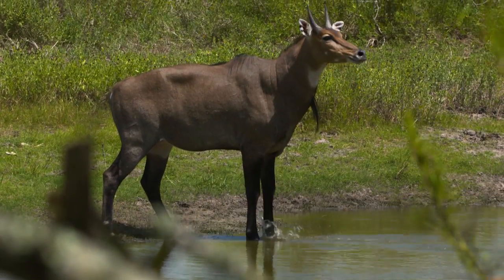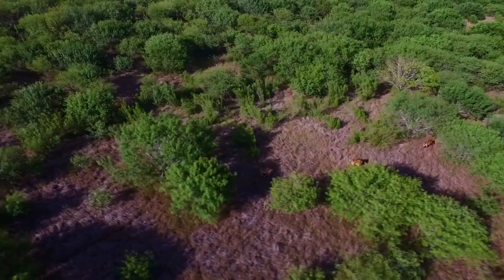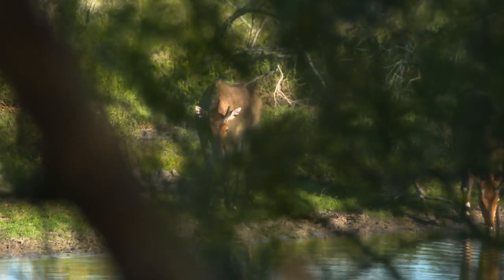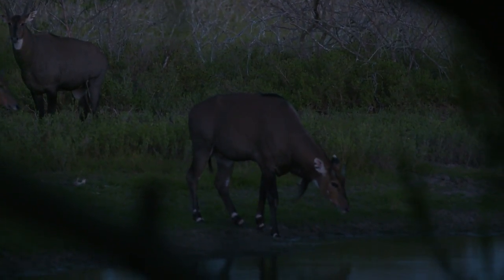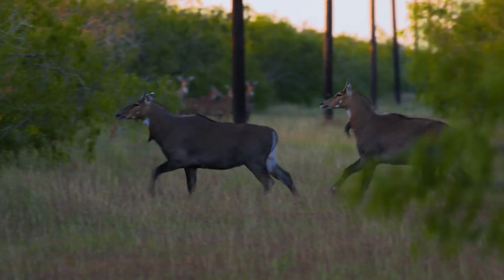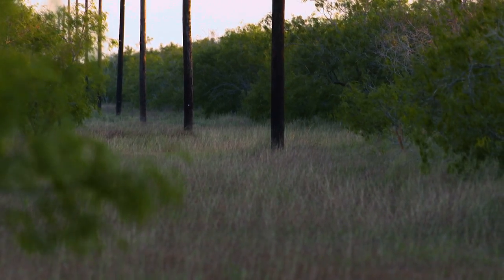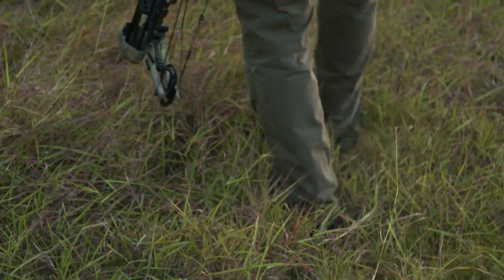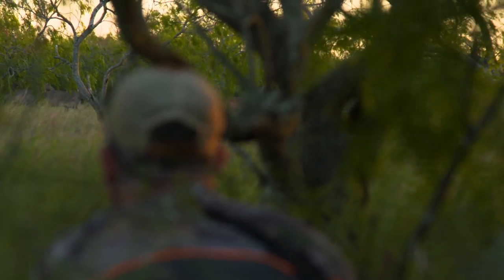The Ford Outfitters - What's a Nilgai?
Outfitter Adam Batot of Double Shot Outfitters talks about the Texas Nilgai and how prevalent they are to Texas.

Enter for a chance to win a 2017 Ford Super Duty and a trip to the legendary King Ranch in Texas!